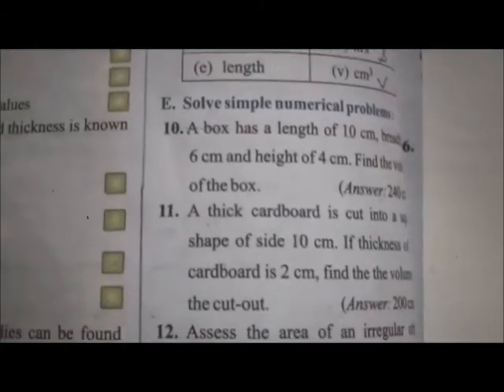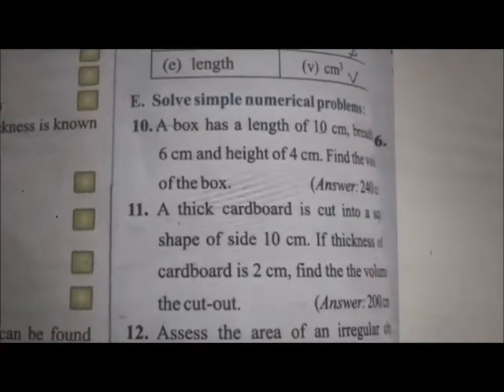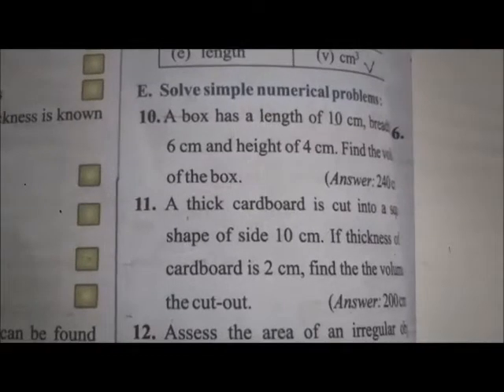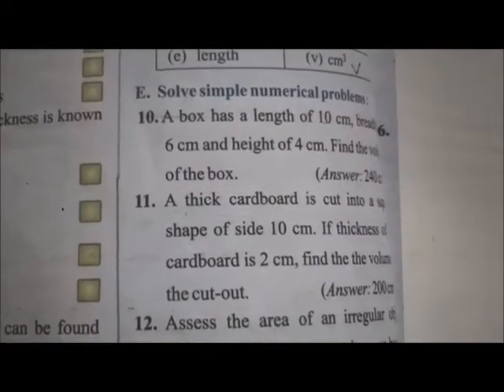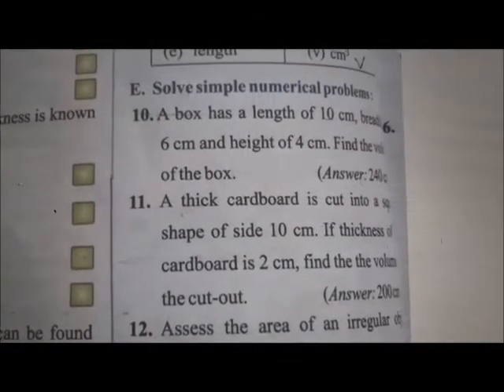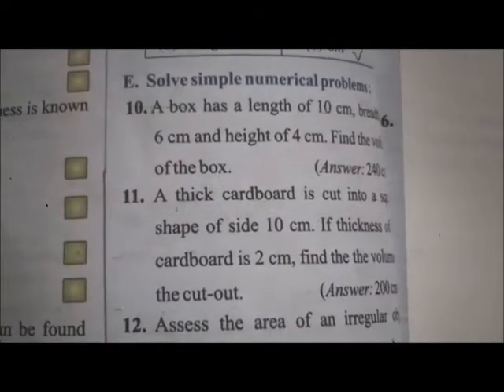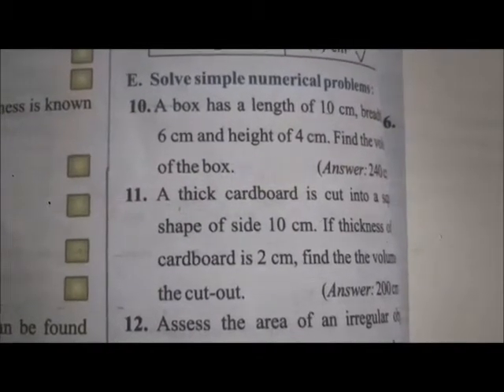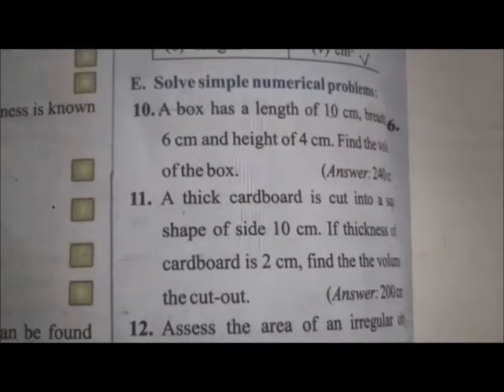Class 7, Phy, Ch 1, Part 6, by Mrs Renu 8427407745